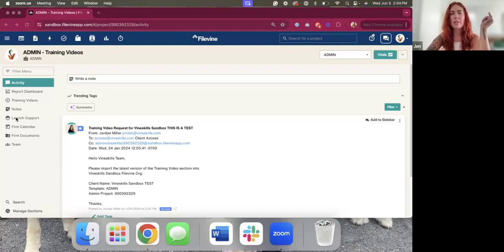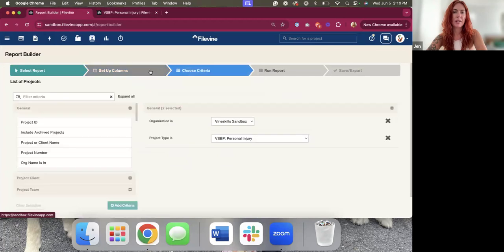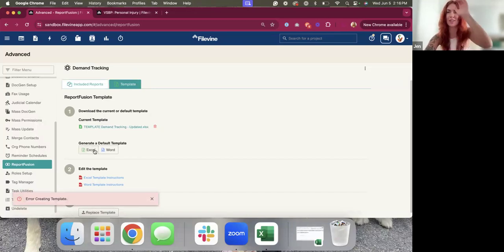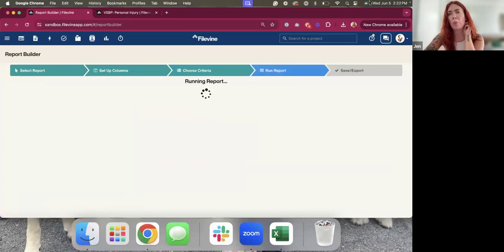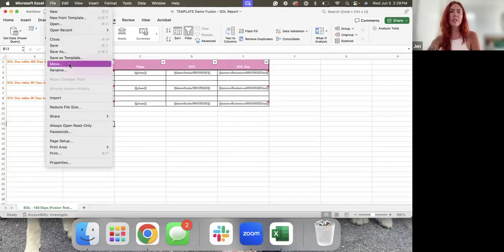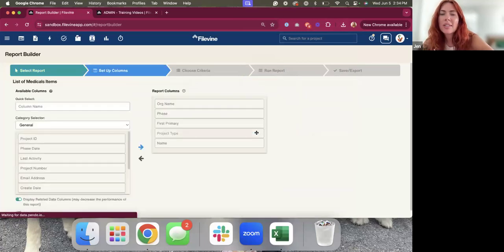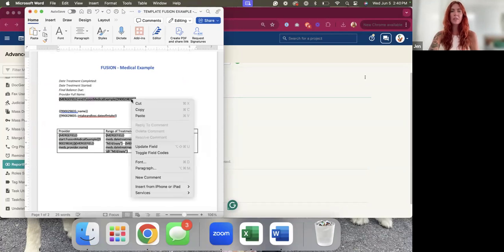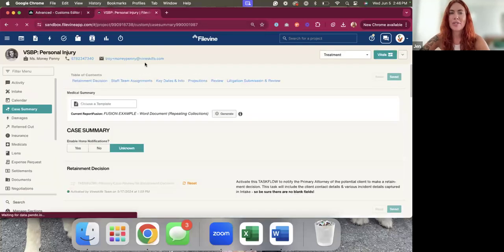Free Help Wednesdays: Filevine Fusions 101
In this replay of a past live Free Help Wednesdays, we dove into the basics of creating a Fusion report in Filevine. Learn about the best practices for general formatting, the basic and essential formulas you should know, and how to avoid some of the most common pitfalls.